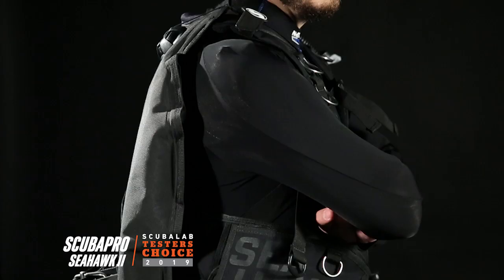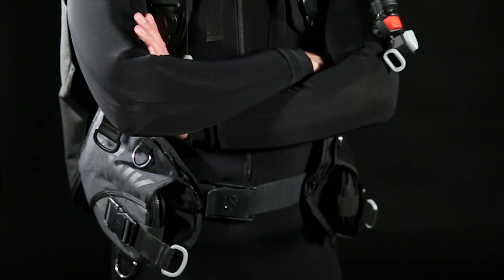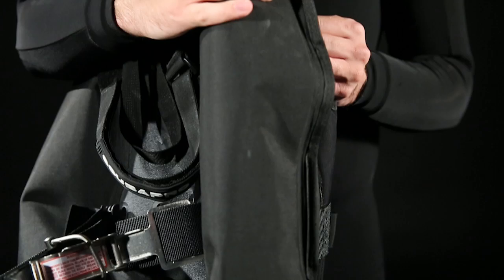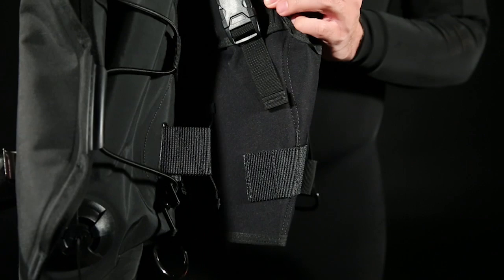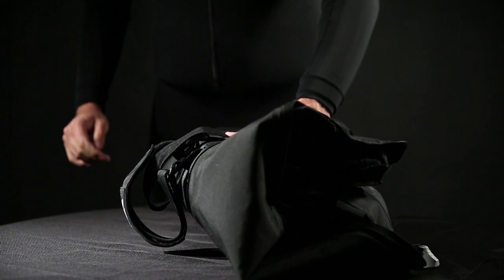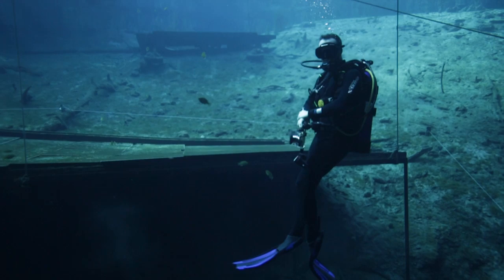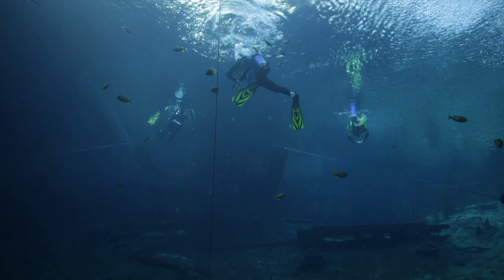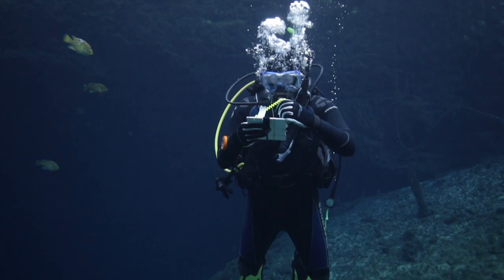Scubapro Seahawk II | ScubaLab Testers Choice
With a travel-friendly design that doesn’t compromise on stability, comfort or amenities, the Scubapro SeaHawk II was our Testers Choice for travel BCs.